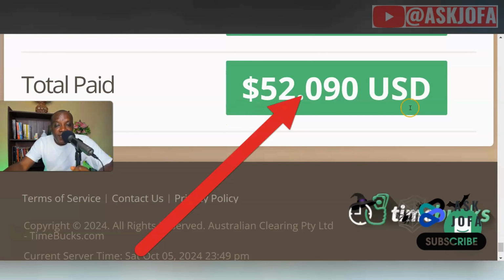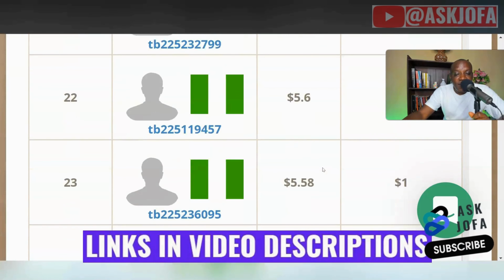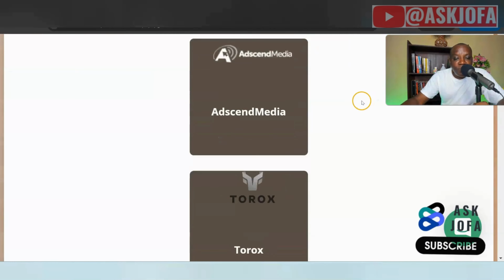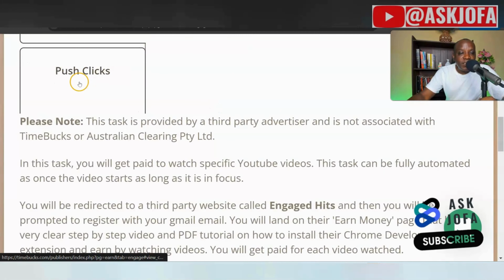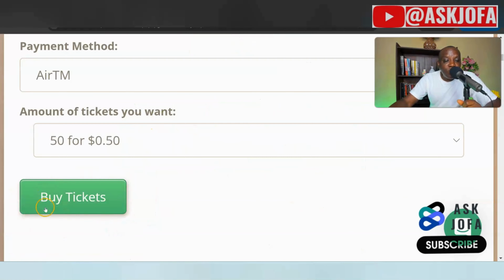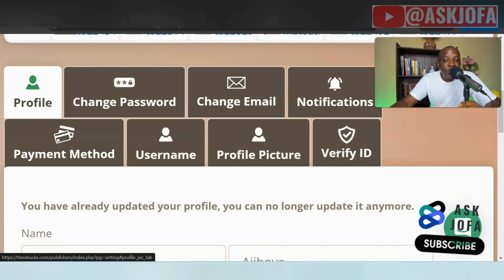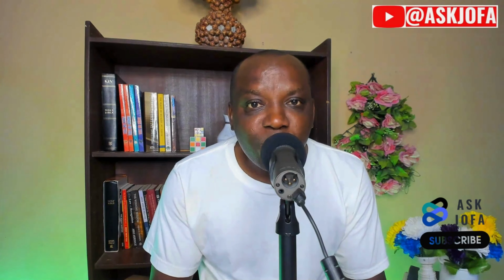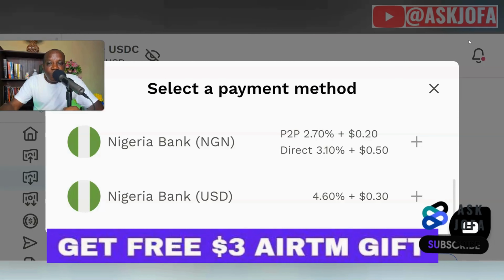TimeBucks Review: Earn TimeBucks Money in Nigeria ($52 TimeBucks Withdrawal)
TimeBucks Review: Earn TimeBucks Money in Nigeria ($52 TimeBucks Withdrawal). Discover how to make money online easily with TimeBucks! In this detailed review and tutorial, I'll guide you through the process of earning money on TimeBucks from Nigeria. Learn about the various tasks available, tips for maximizing your earnings, and a step-by-step demonstration of cashing out your TimeBucks earnings using AirTM.

✅Unlock $500+ in sign-up bonuses! Explore my exclusive Money Magic Page for automatic earning apps, easy money websites, and more

☑️ Ready to boost your income? 💡 Get weekly earning tips that actually work! 💰 Join the community today—don’t miss out!

In this video, you'll discover:

✔ How to sign up for TimeBucks and get started fast!
✔ A complete TimeBucks tutorial for beginners and advanced users.
✔The different ways to earn money on TimeBucks (surveys, offers, tasks, etc.).
✔ How to cash out your TimeBucks earnings directly to your AirTM account, with a live withdrawal demonstration! 💵
✔ Proven strategies to boost your earnings on TimeBucks quickly.

TimeBucks is one of the best platforms to earn money online in Nigeria and worldwide. I also showcase my latest $52 TimeBucks withdrawal, and you’ll see exactly how I withdrew my money using the AirTM platform—no hassle, no complications!

👉 Don’t miss out on this exclusive TimeBucks update! Hit the play button to learn how you can start making money from TimeBucks and get paid directly to your bank account.